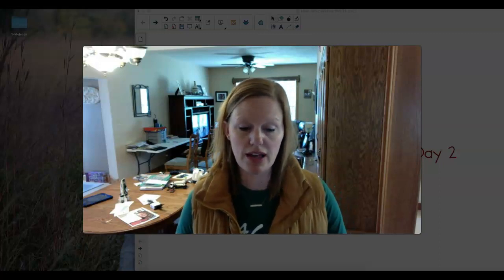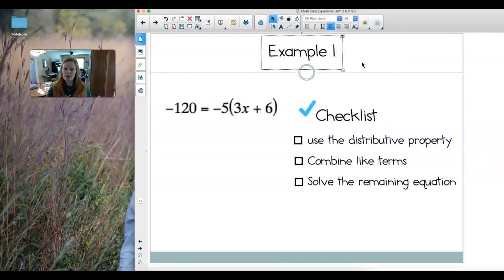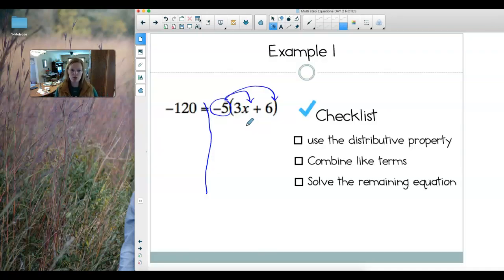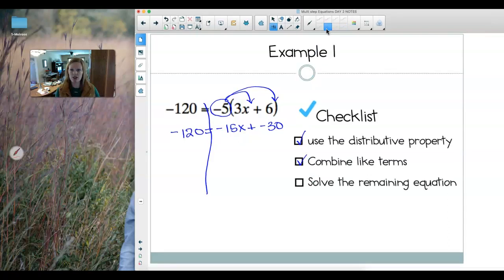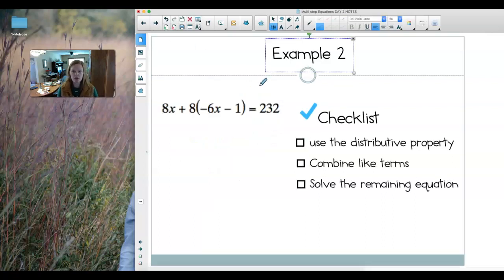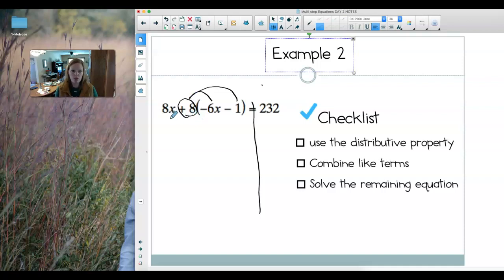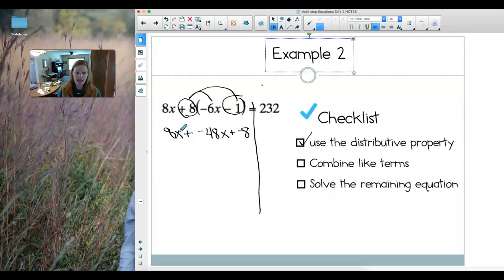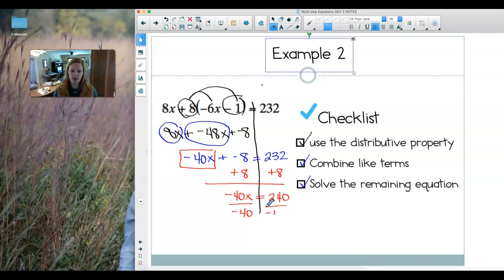Multistep equations day 2